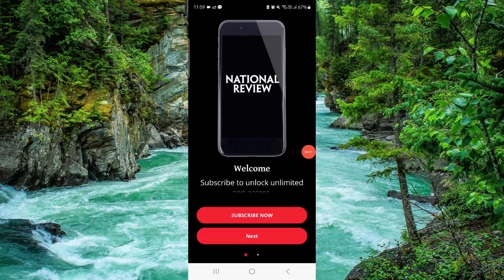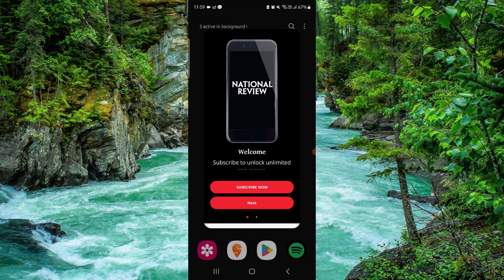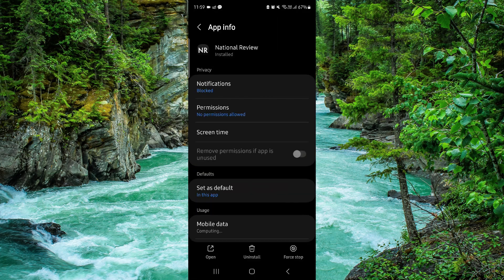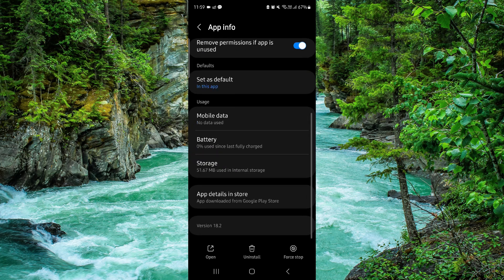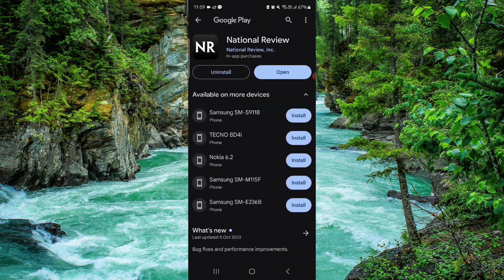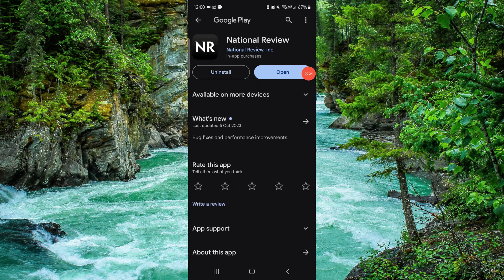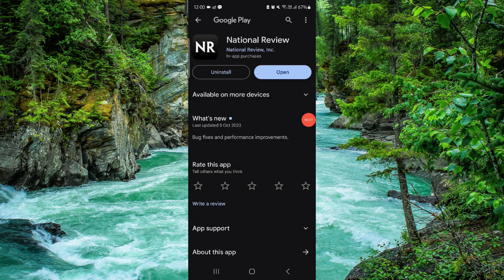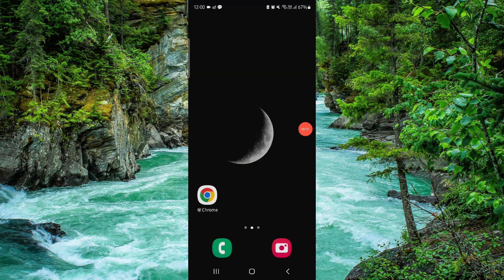✅ How To Uninstall/Delete/Remove National Review App (Full Guide)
In this video, we provide a comprehensive guide on how to uninstall, delete, or remove the National Review app from your device. Follow along to successfully remove the app.

Key Learning Points:
 • Step-by-step uninstallation process
 • Troubleshooting tips
 • Complete app removal